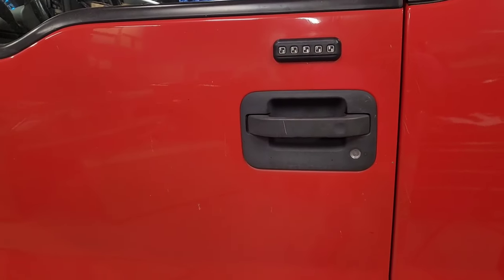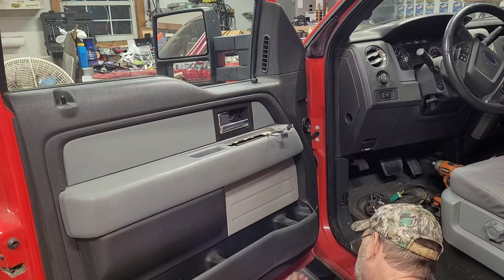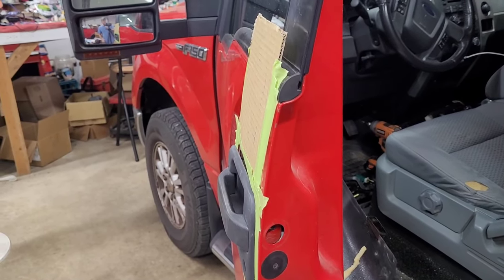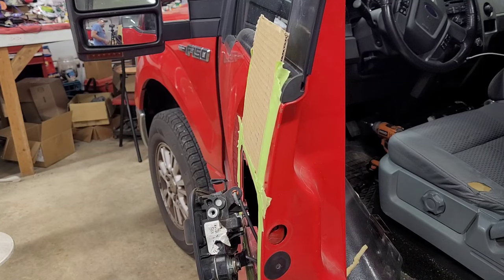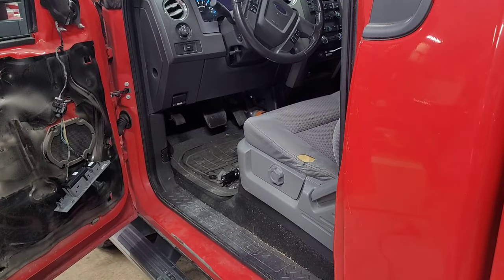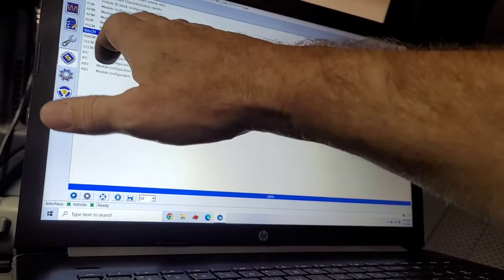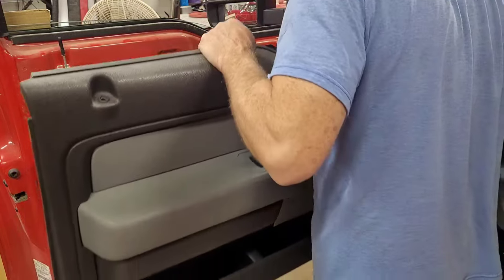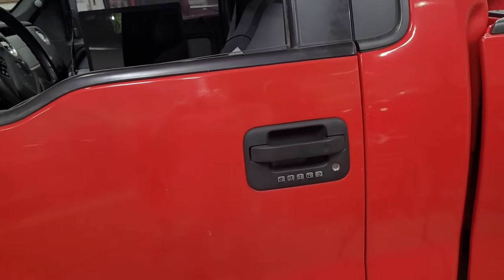Forscan Adding & Activating Factory Keyless Entry Keypad Door Handle On 2009 - 2014 Ford F150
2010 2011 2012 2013 Ford F150 Door Handle Keyless Entry Keypad Changing The Door Handle And Adding And Turning On The Keypad In The BCM Body Control Module As Built Data Change As Built Data